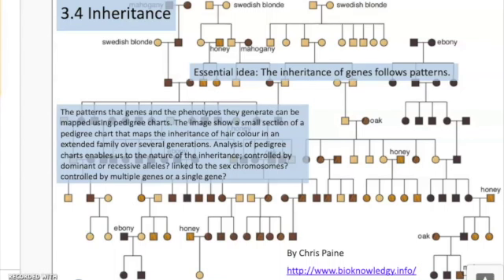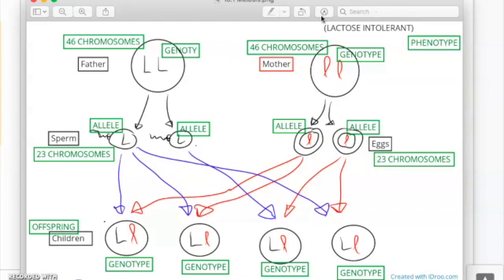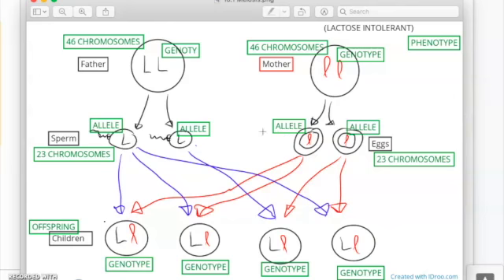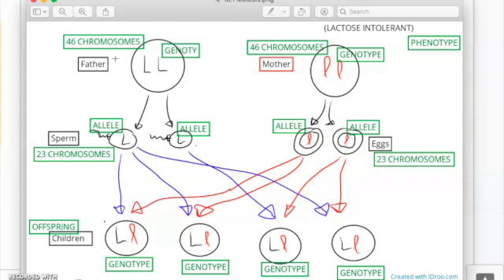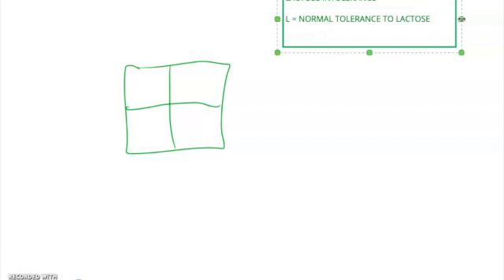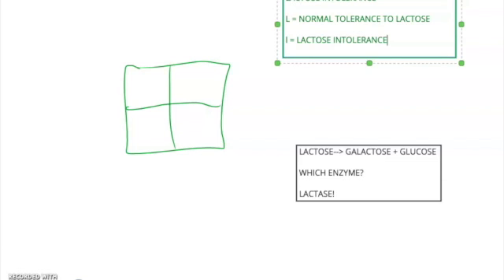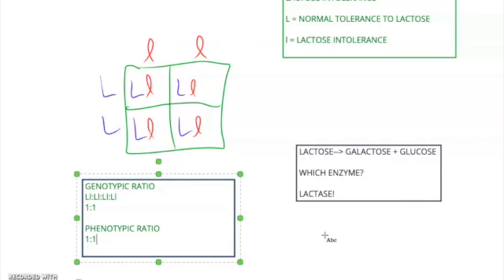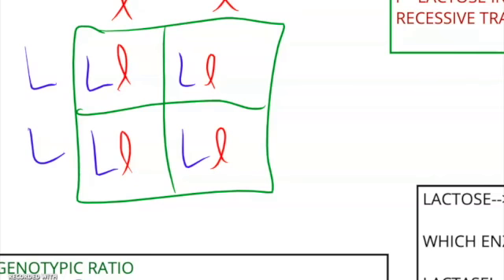3.4 Inheritance - Part 1